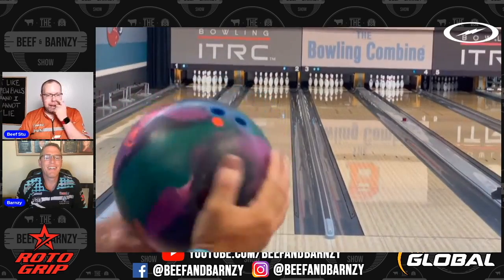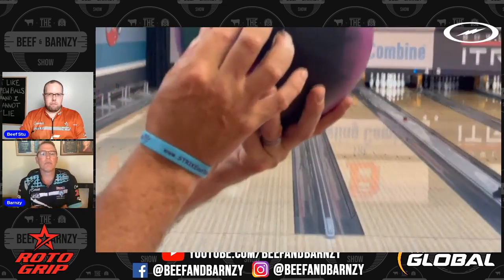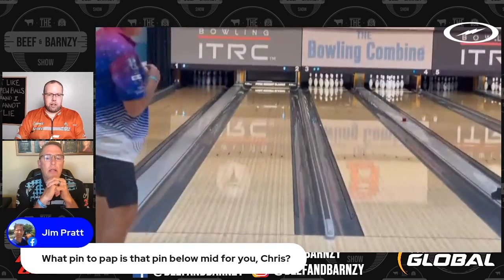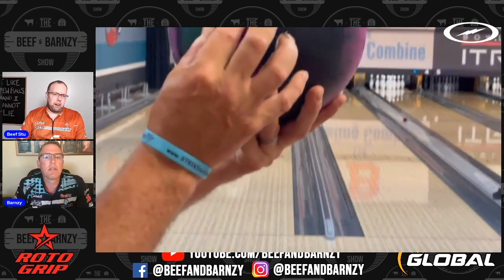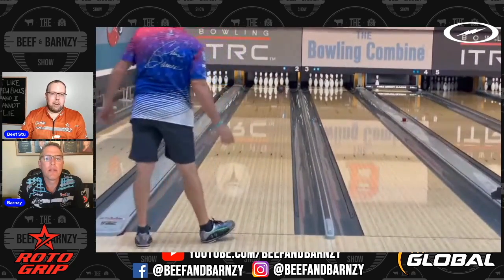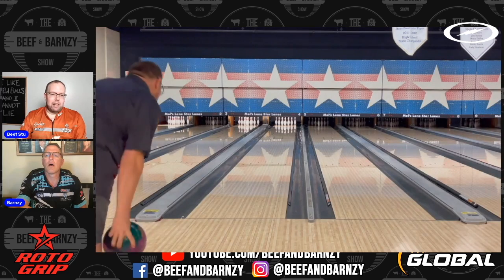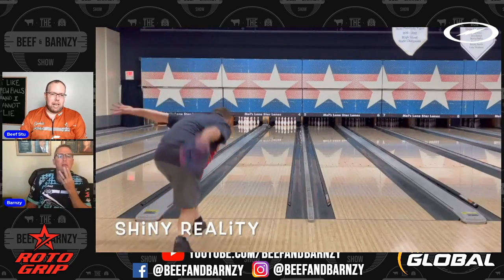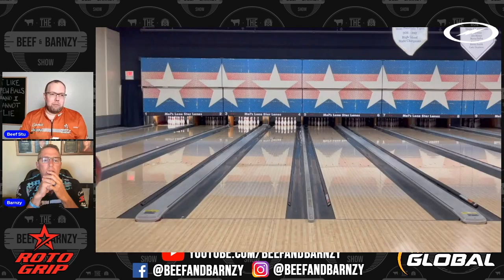900 Global Zen Master review | First impressions from the PBA pros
The zen Master is available for Pre order from our friends over at Bowlersmart

If you would like to keep up with all new Storm/RotoGrip/900 Global products, sign up for the newsletter right